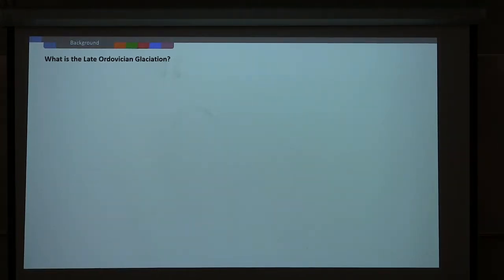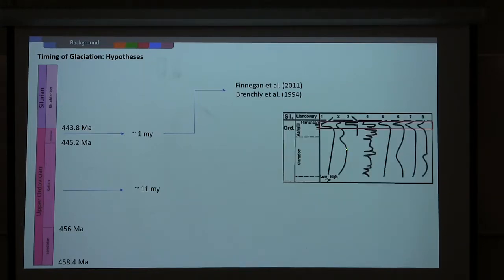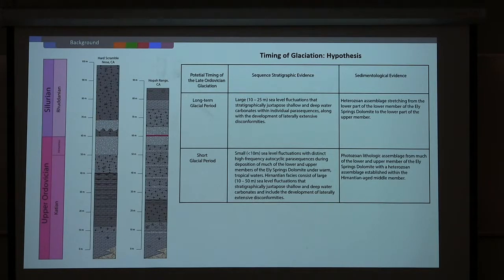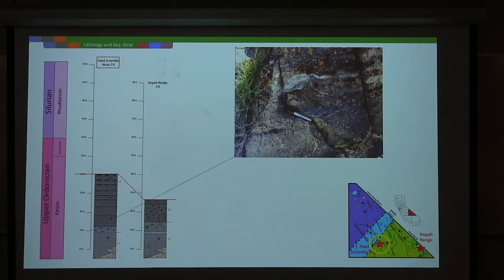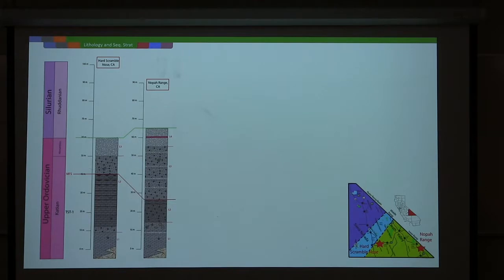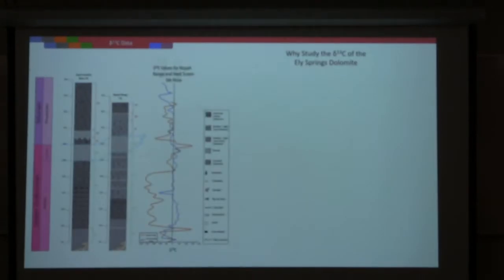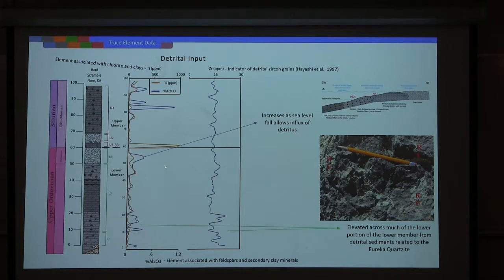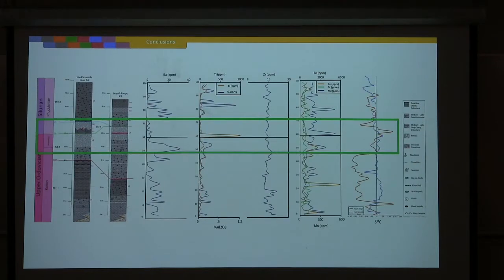Poncelet Thesis defense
On August 21, 2019, Austin Poncelet successfully defended his Masters of Science thesis in Geology at California State University, Fullerton. His thesis is titled "A Determination of the Timing and Consequences of the Late Ordovician Glaciation Using the Ely Springs Dolomite of East Central California"